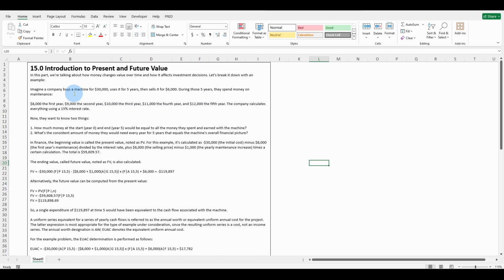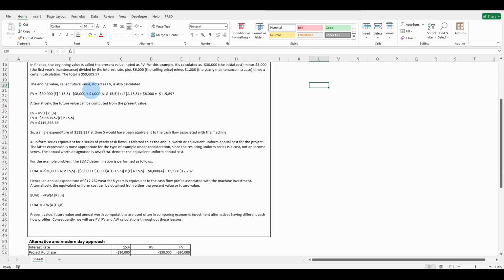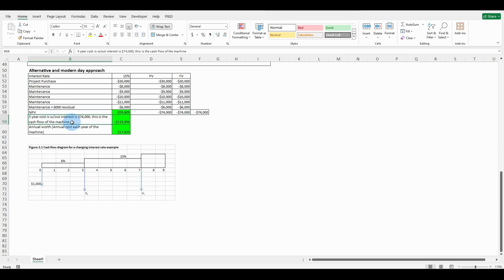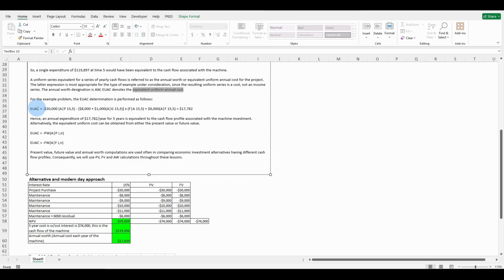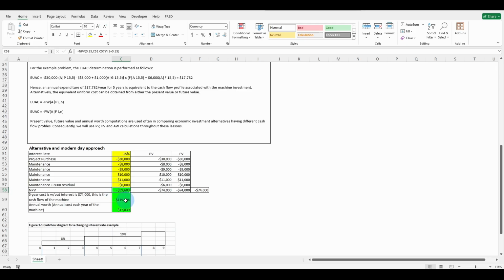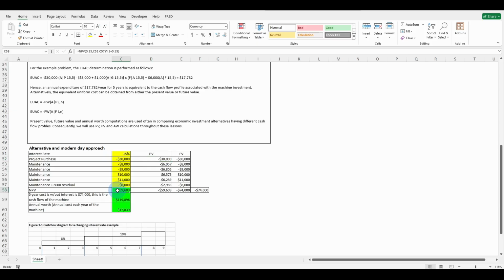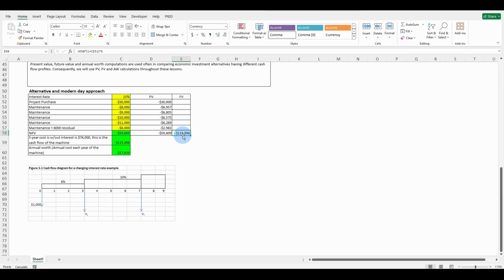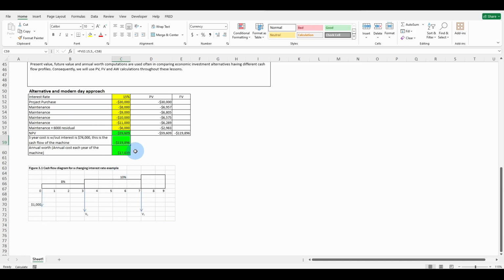Why Machine Upgrades Often Cost More Than Expected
Thinking about upgrading your industrial packaging machine? Learn how to calculate the real cost—and avoid costly mistakes.

In this video, you'll learn about key financial ideas like present value, future value, and annual value, which are crucial for evaluating investment decisions.

Using real-world examples, you'll learn how to calculate the equivalent value of cash flows over time and determine the financial viability of projects. You'll look at different procedures of analysis, including traditional approaches and modern procedures, allowing you to make informed decisions when comparing investment alternatives.

By the end, you'll have a solid understanding of measures of value and their use in financial decision-making practices.